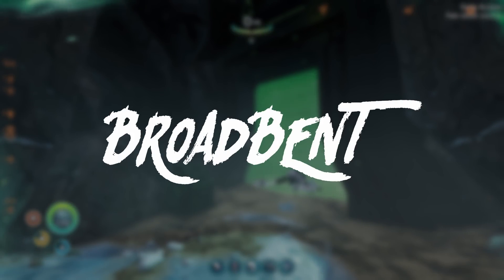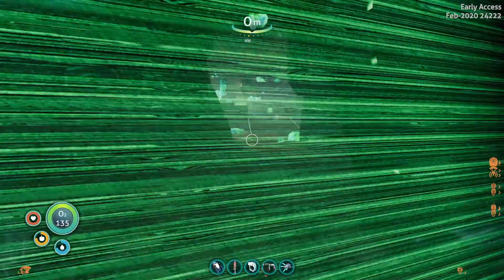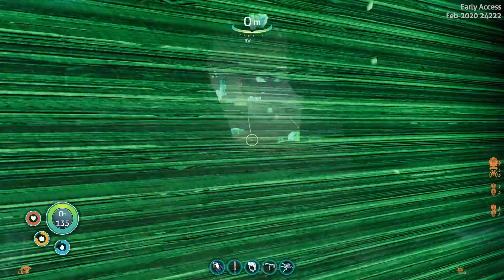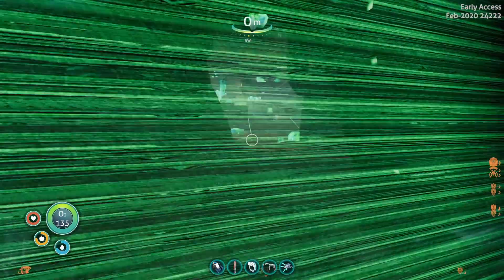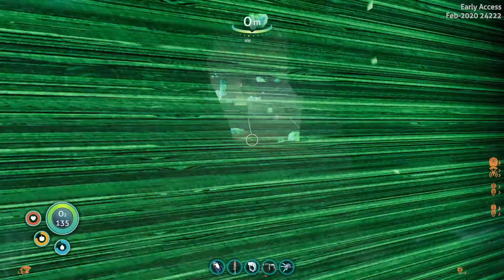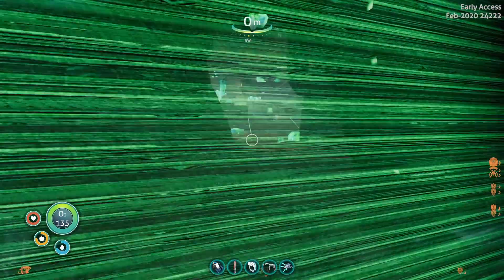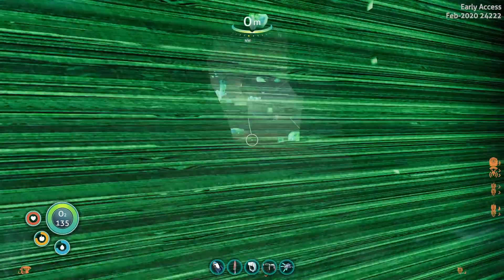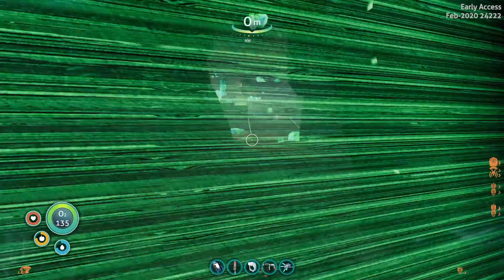FROZEN IN THE ICE! Subnautica Below Zero Episode 9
My PC Specifications:
• CPU: Intel Core i7-4790K 4.0GHz Quad-Core Processor
• GPU: EVGA GeForce GTX 1080 8GB SSC
• Ram: Kingston HyperX Fury Black 16GB DR3-1866